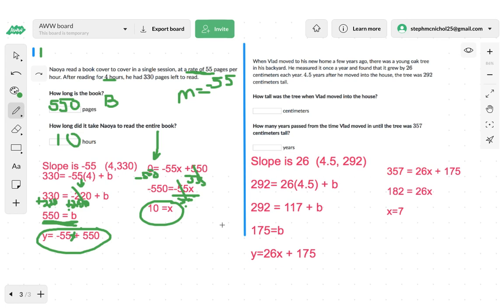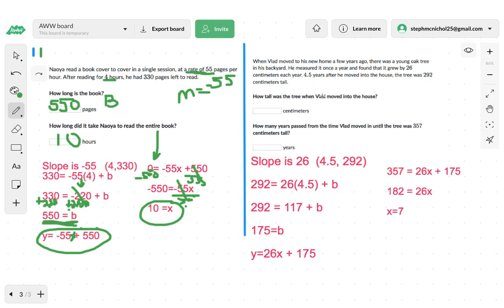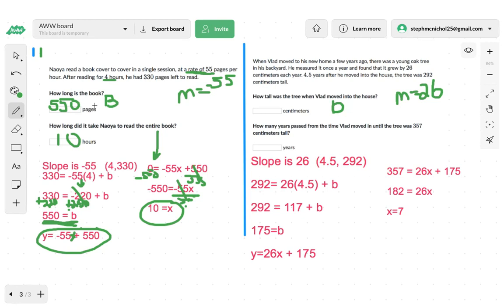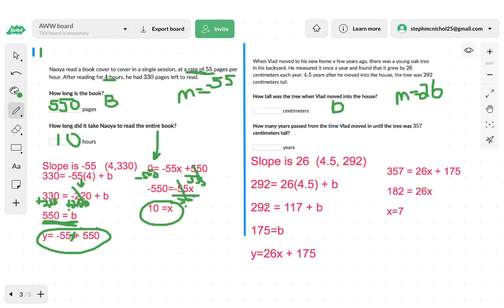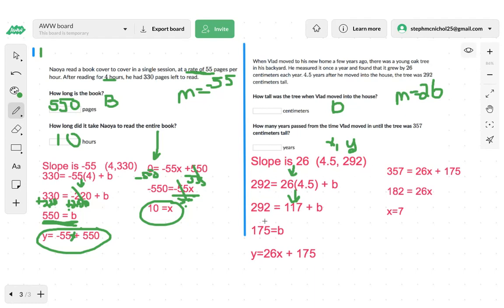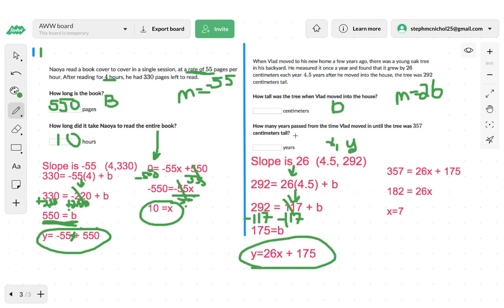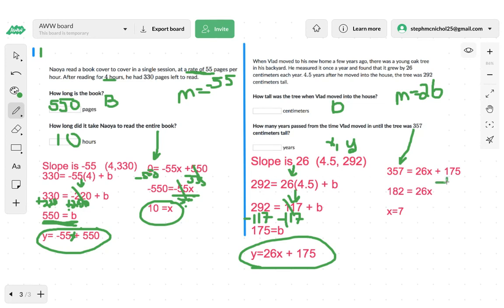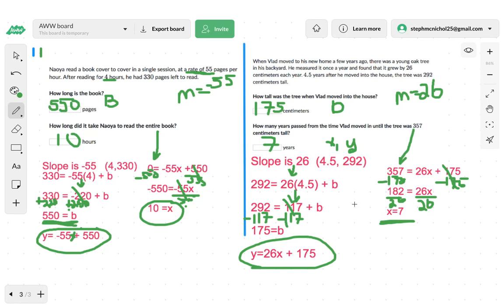Words Problems 4